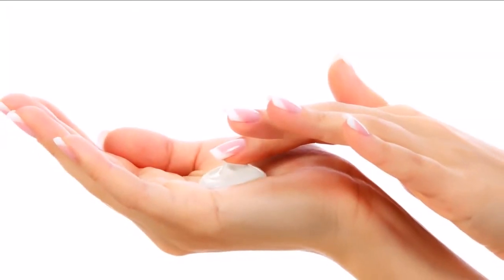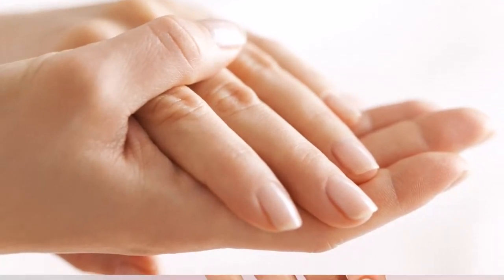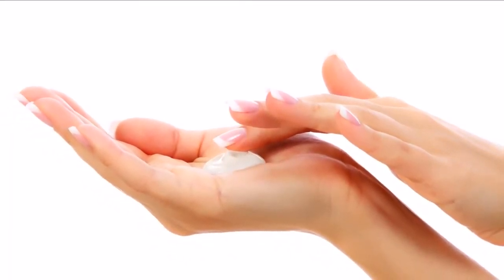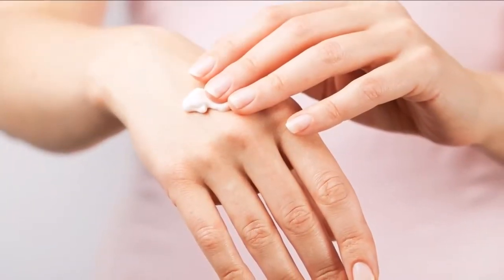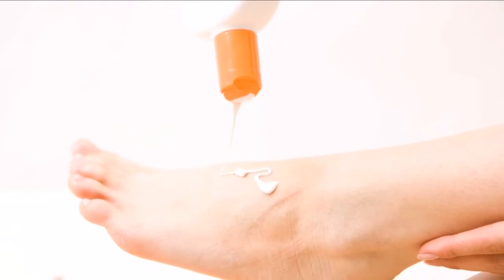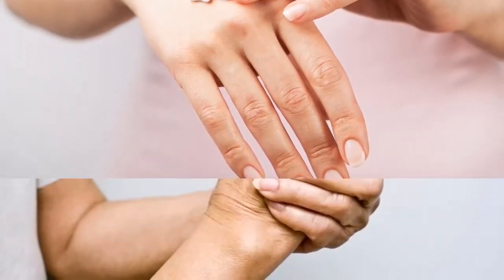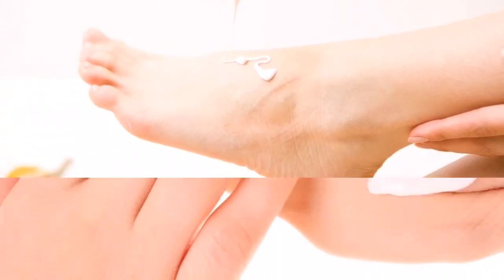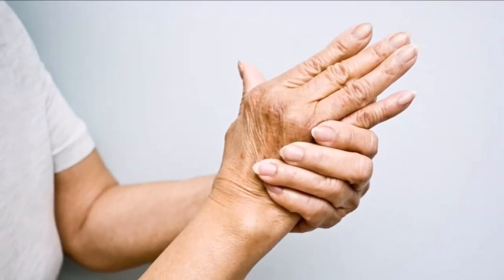How to Make Your Hands Look Younger - Medical News Today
How to Make Your Hands Look Younger